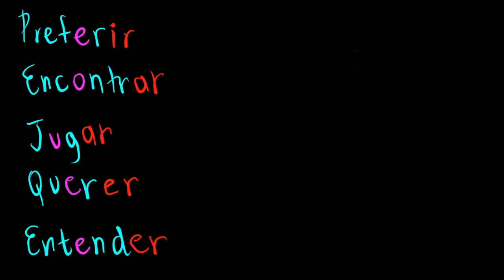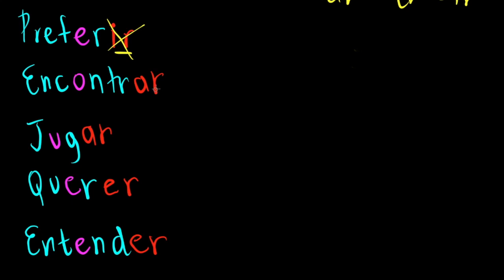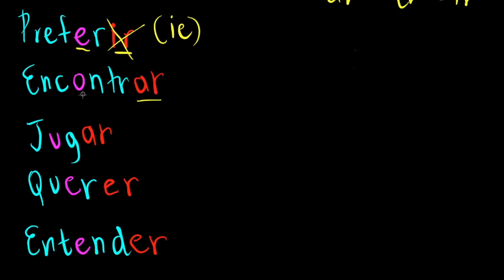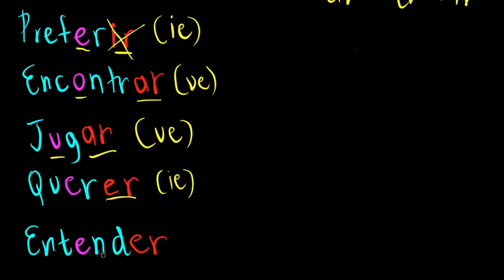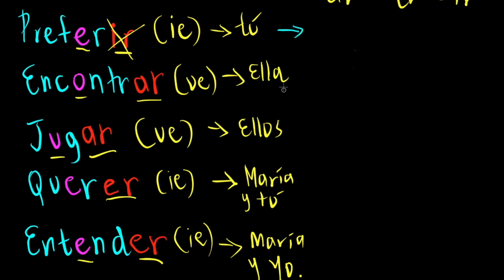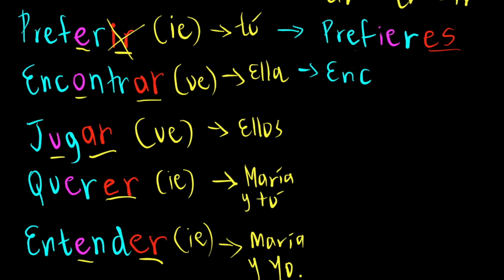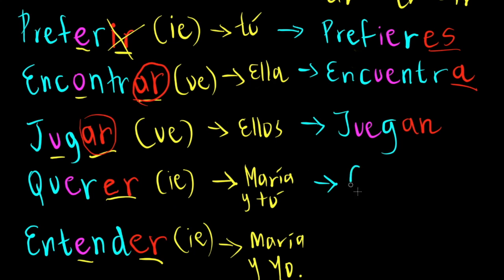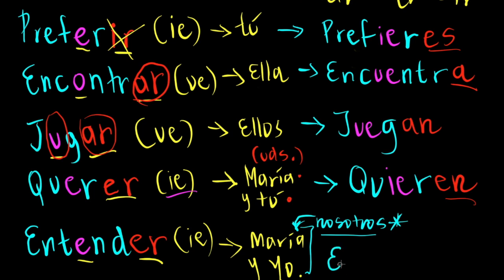Stem-changing verbs practice